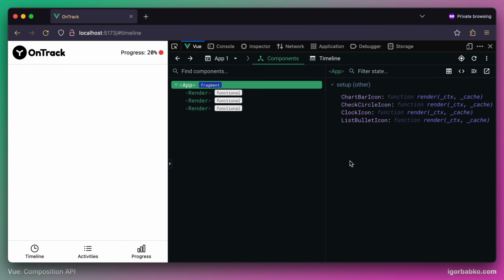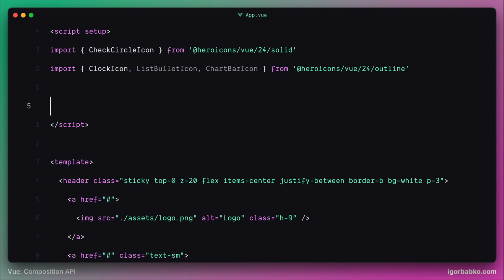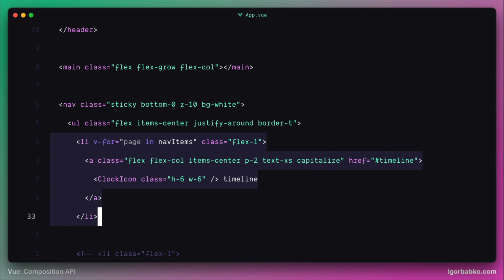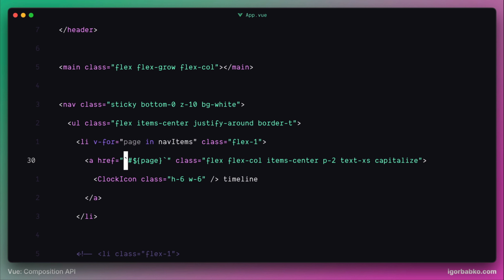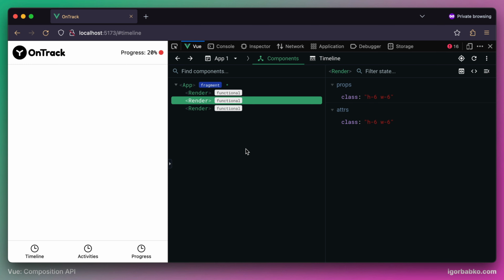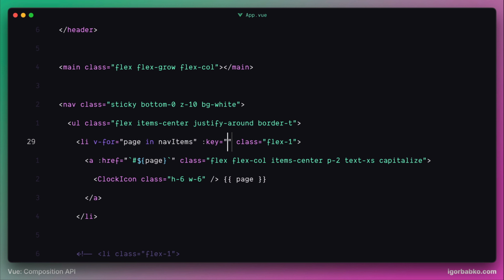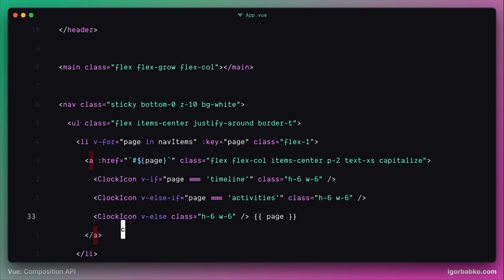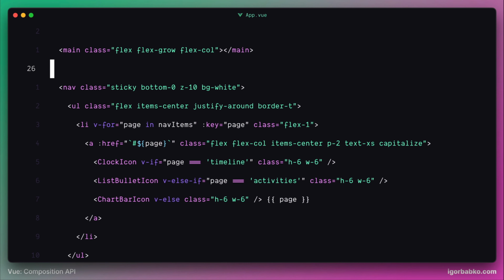Vue Composition API From Scratch #4 - v-for directive